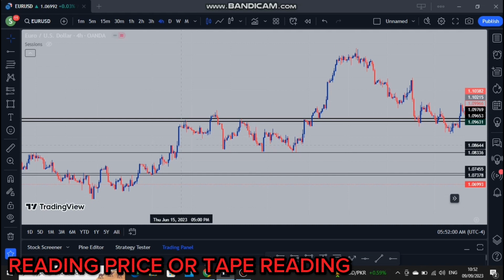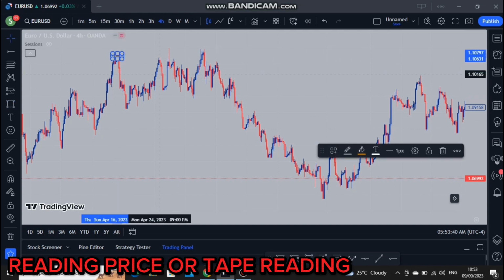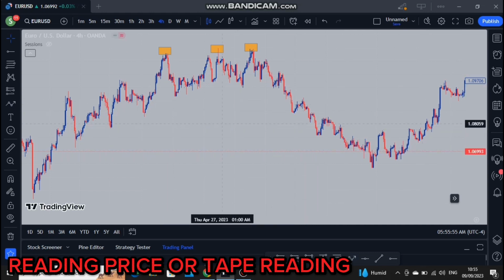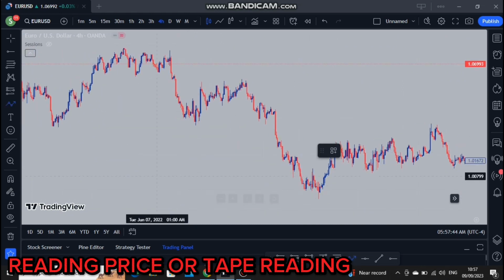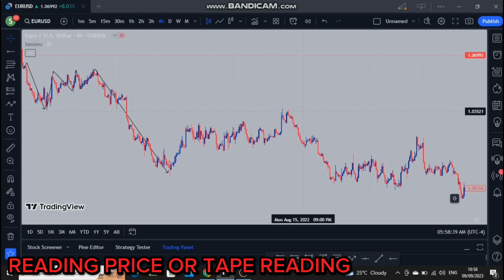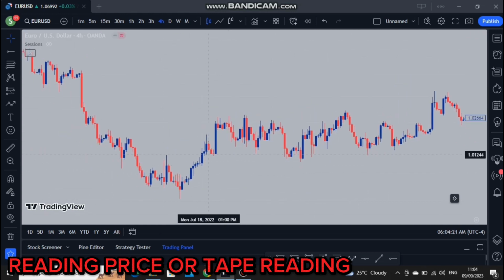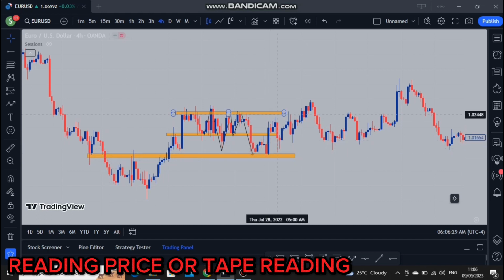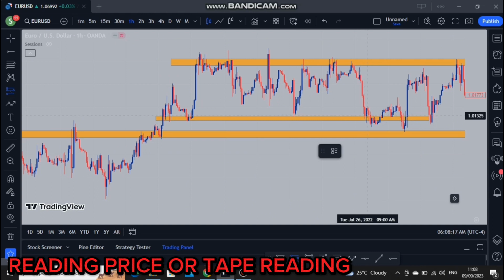The Secret To London Session Trading (Strategy)